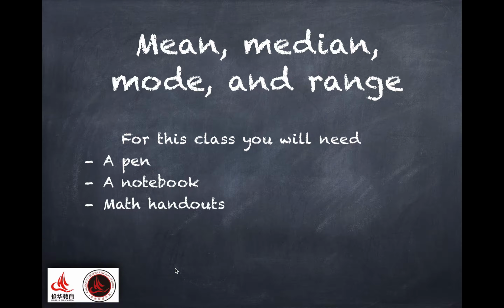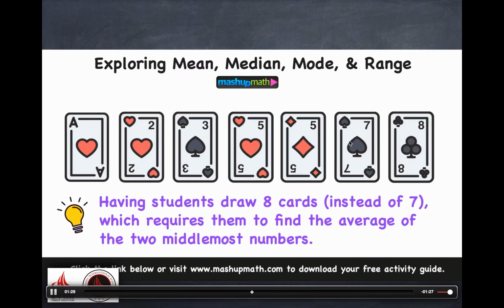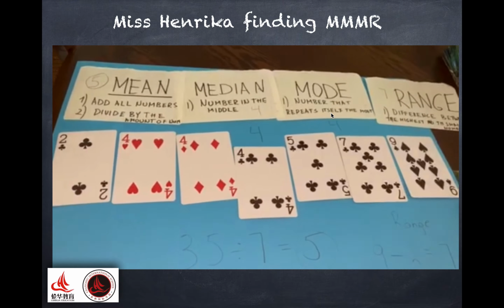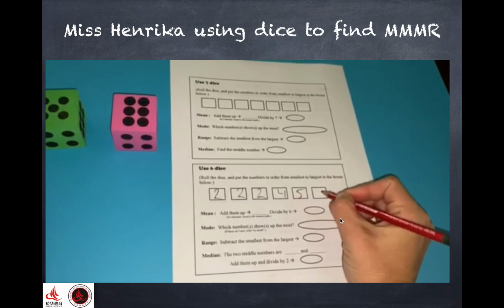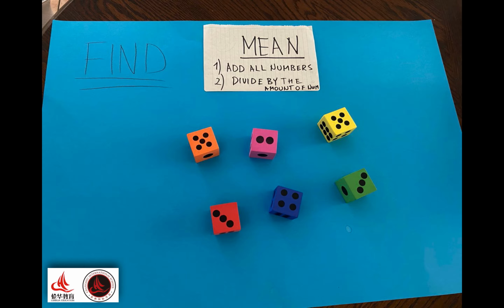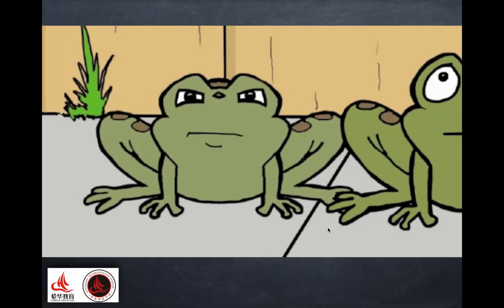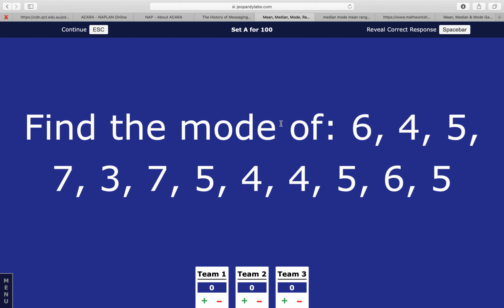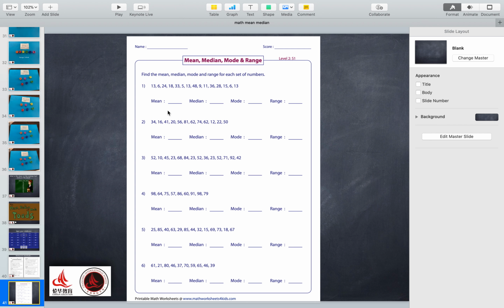Math: mean, median, mode and range